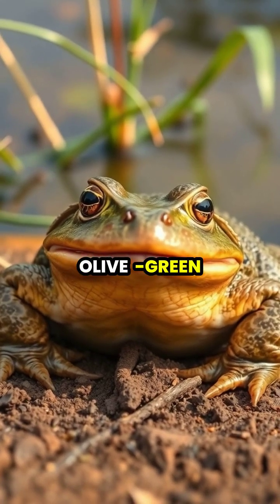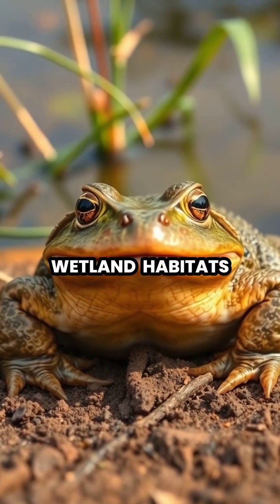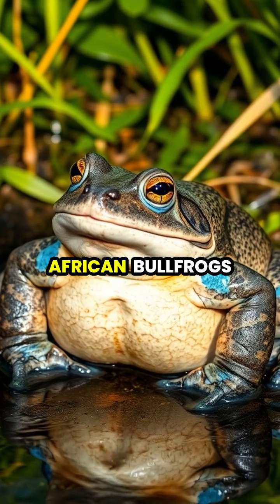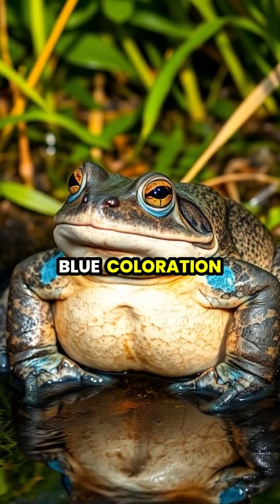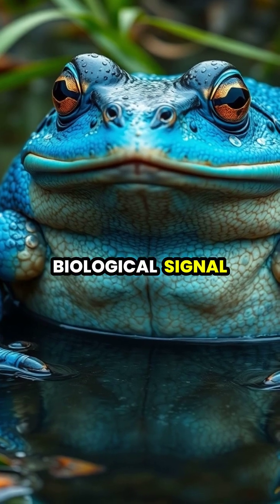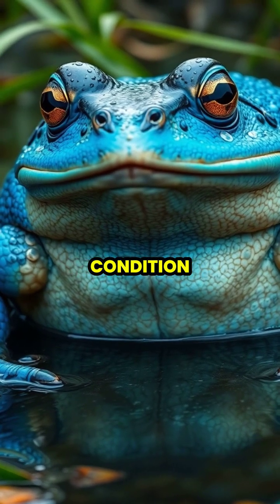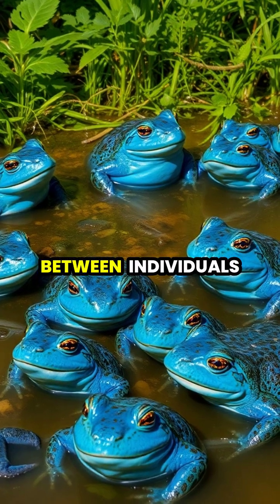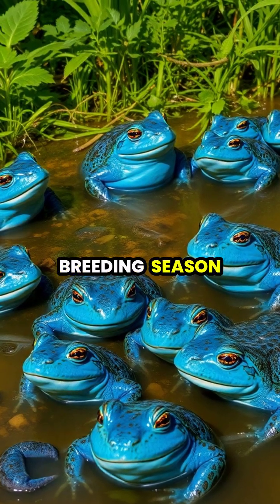Transformative Beauty of the African Bullfrog 🌊🐸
Discover the mesmerizing transformation of the African bullfrog during breeding season! 🌧️ From its natural olive-green hue to a vibrant blue, this fascinating amphibian showcases unique adaptations to attract mates. Join us as we explore their incredible lifecycle and the science behind their color-changing abilities.

Don't miss this breathtaking journey into the wetlands! 💚🐸